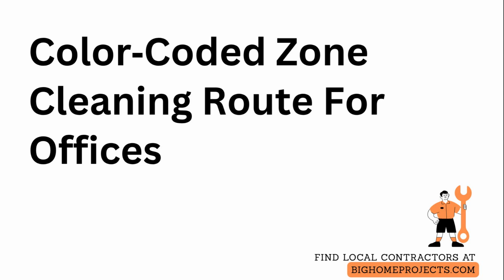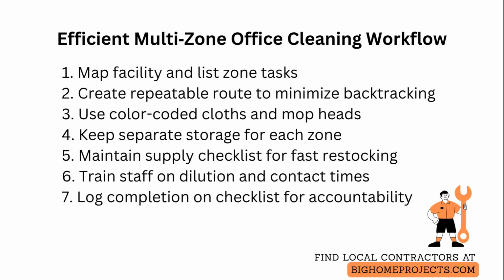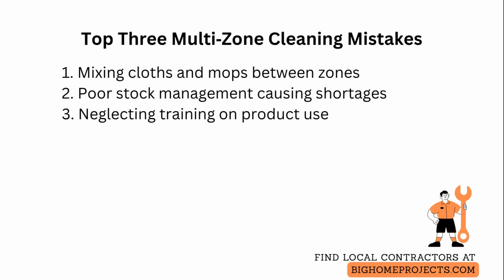Color‑Coded Zone Cleaning Route For Offices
Efficient multi zone office cleaning requires clear procedures for restroom, kitchen, and general area sanitation, including color coded cloths and mop heads, zone specific supply checklists, and routine staff training on disinfectant dilution and contact times. This guide covers office cleaning workflow management, commercial cleaning best practices, cross contamination prevention, janitorial route optimization, and inventory restocking tips to help cleaning companies, facility managers, and office administrators improve productivity and safety. Implementing color separation, one direction cleaning, digital or paper checklists, and regular competency checks reduces missed high touch surfaces and mid shift supply shortages while supporting consistent quality control and client satisfaction.

About Us